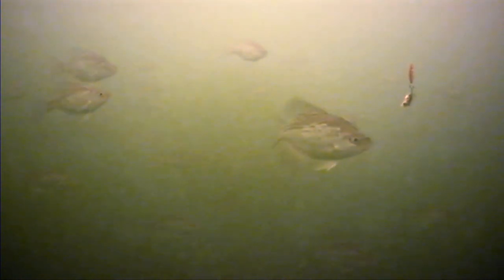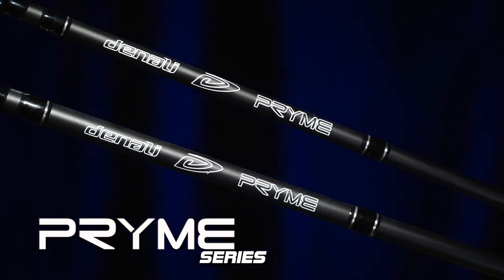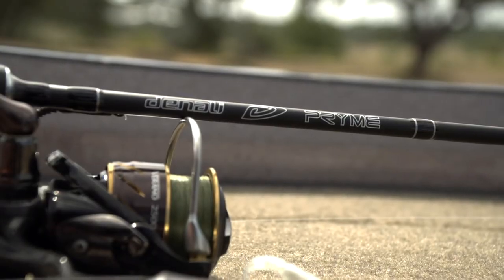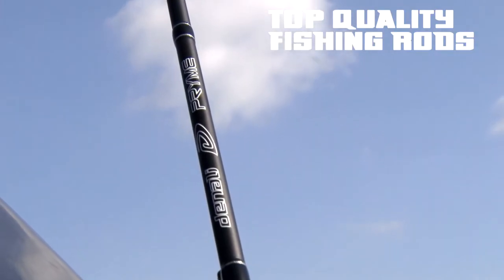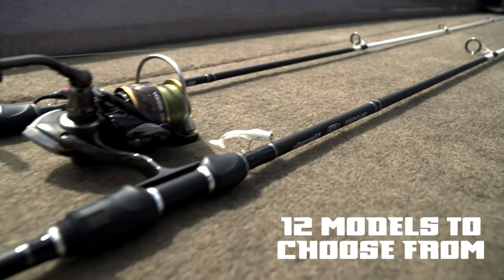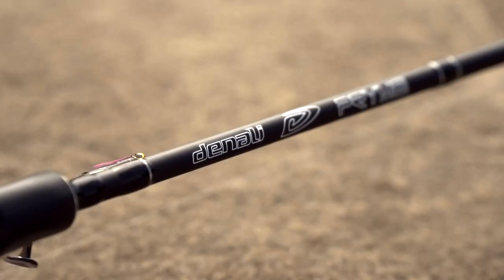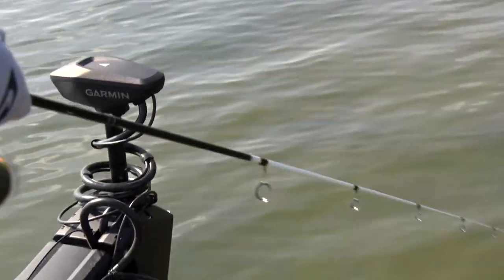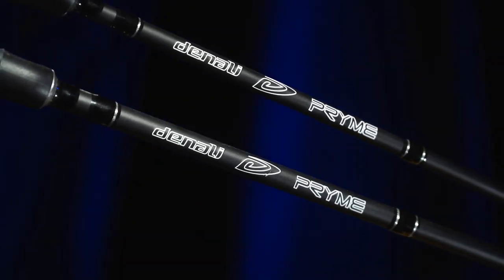Denali Rods - Pryme Series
Angling for crappie and panfish continues to grow in popularity each year and these anglers continue to demand better and better gear.  With that in mind, we wanted to update our popular Pryme series to provide these anglers a new set of tools to aid in their pursuit. Featuring IM6 graphite high visibility white blanks, for increased bite detection and embossed EVA handles the all-new Pryme series was designed from the ground up with one goal; to incorporate the sensitivity, versatile actions, and cutting edge styling of our high-end lines.  All of this is accomplished while keeping the rods budget-friendly for anglers of all skill levels.

With 12 models to choose from, the Pryme series has a rod for every technique possible. Whether you are longlining cranks for suspended Crappie, pitching ultralight jigs to bluegills, or spider-rigging over deep brush the Pryme series has your answer. The Pryme series has been extensively tested by some of the top panfish anglers and guides across the country to ensure their diversity and quality.  Crappie guide and expert troller Brad Chapell personally designed four rods for the new Pryme series, which include 9',12',15', and 18' trolling rods.